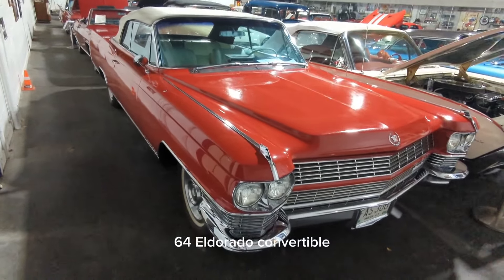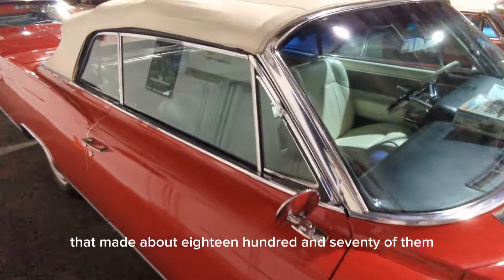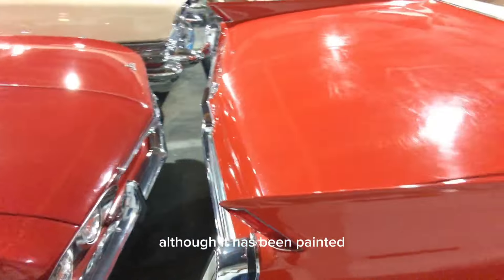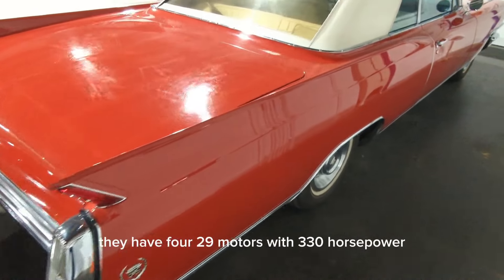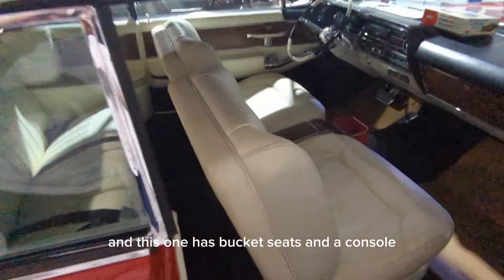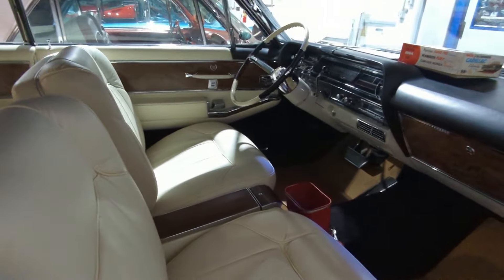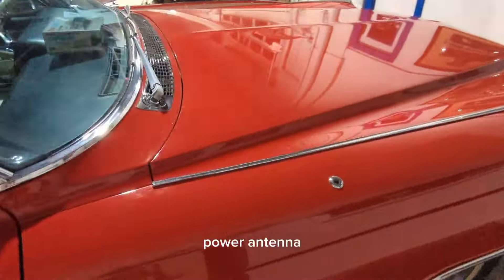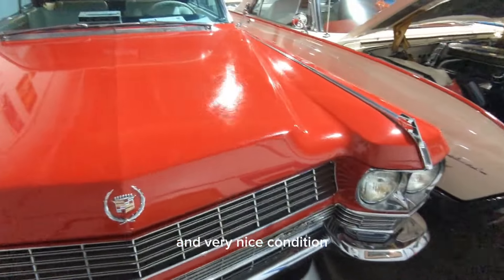1964 Cadillac El Dorado